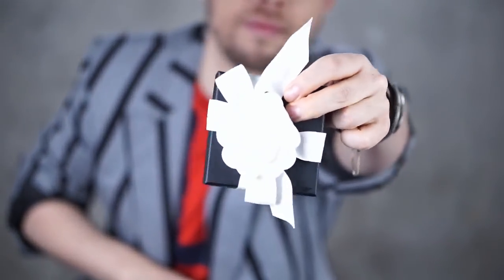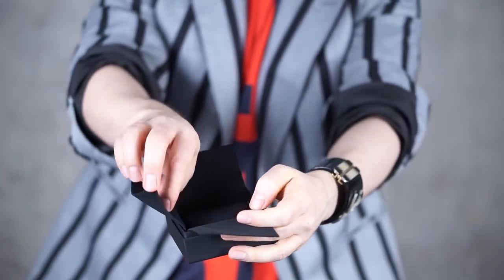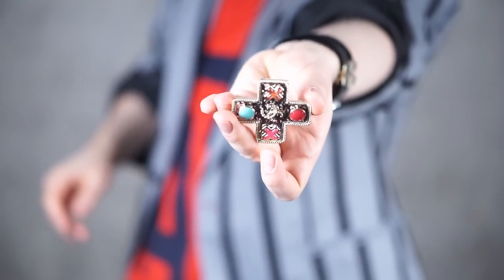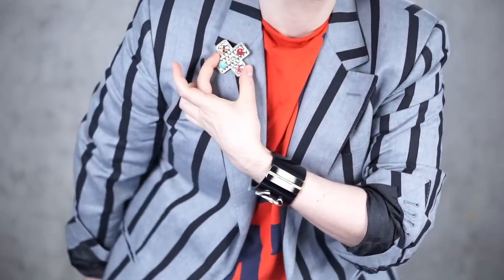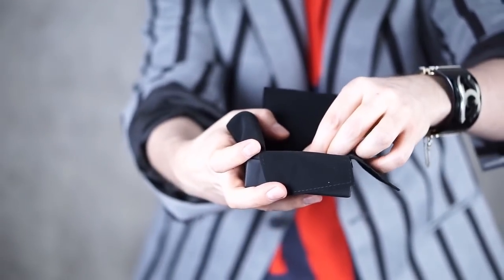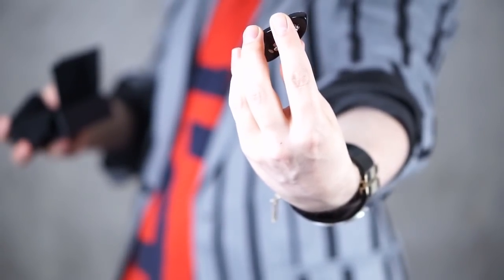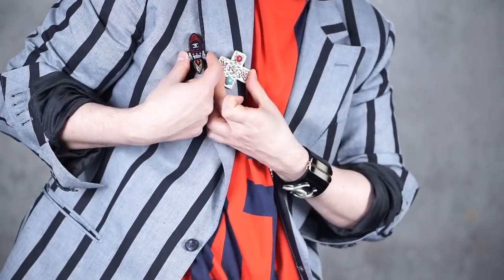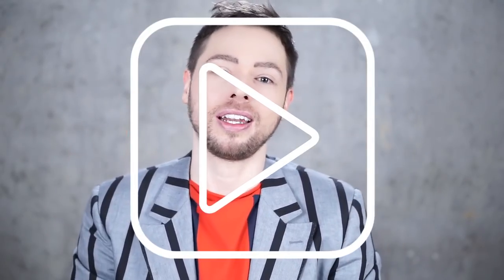CHANEL HAUL - fly me to the moon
CHANEL HAUL & UNBOXING - fly me to the moon

Dacob
xoxo